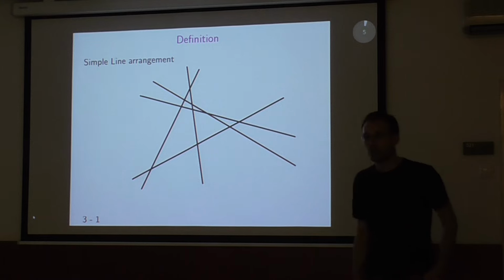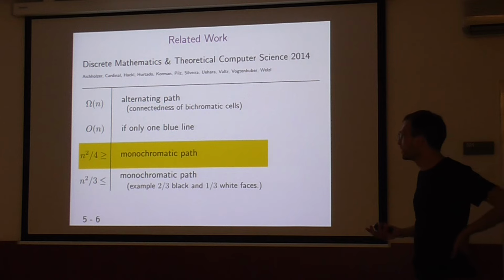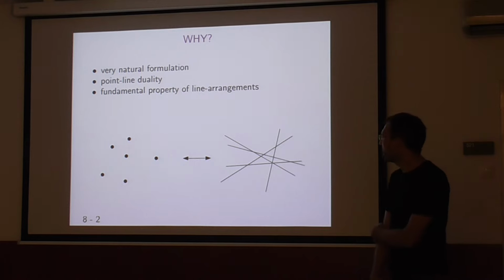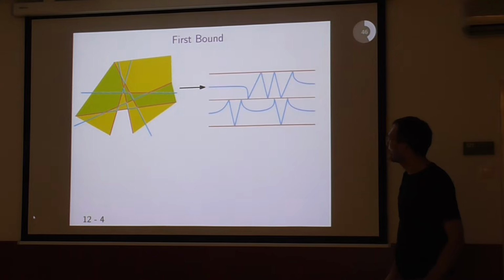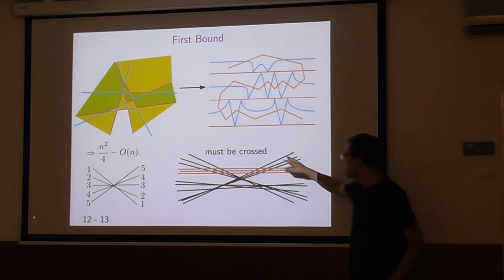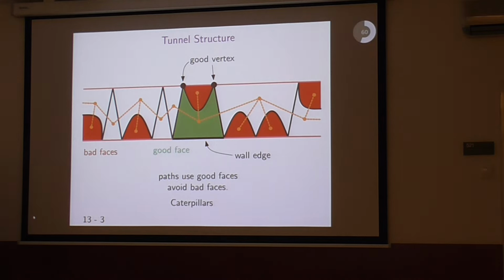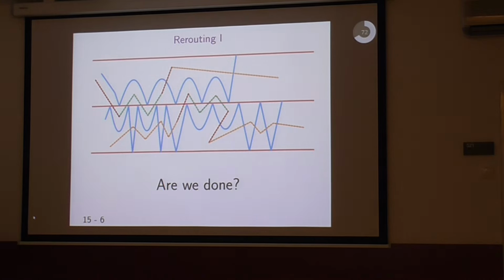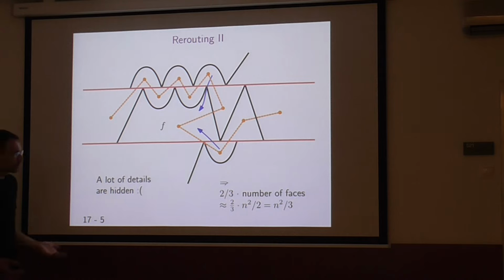Talk Till on Long paths in Line arrangements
unfortunately I ran out of battery and the second part is not recorded :(